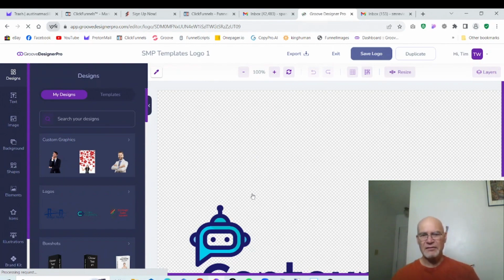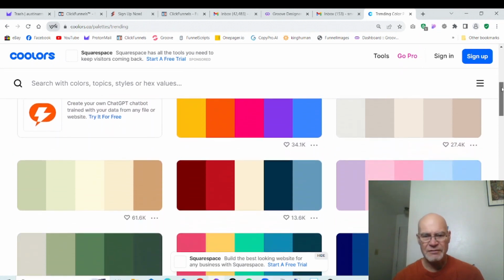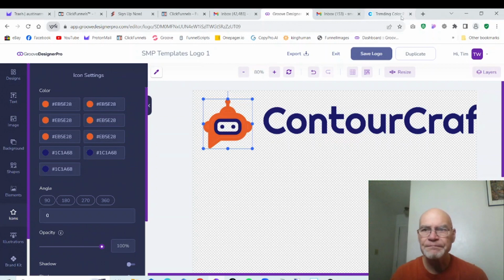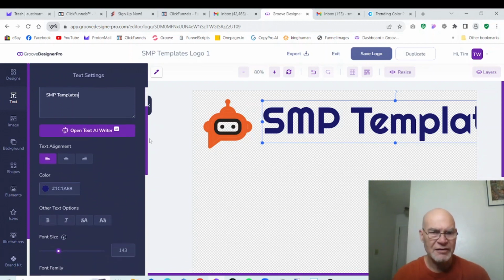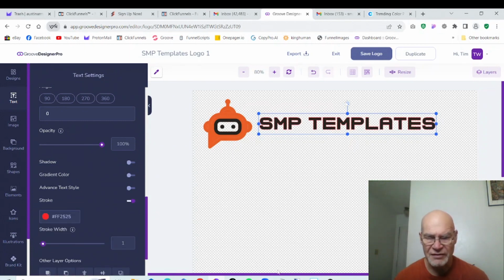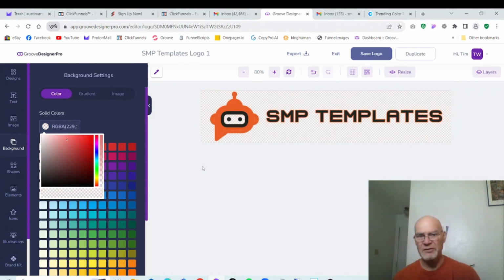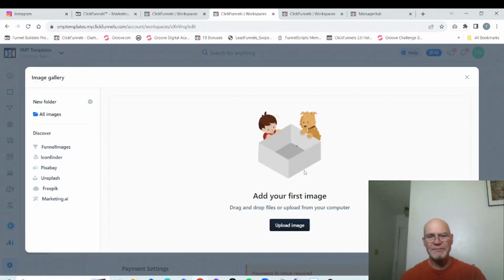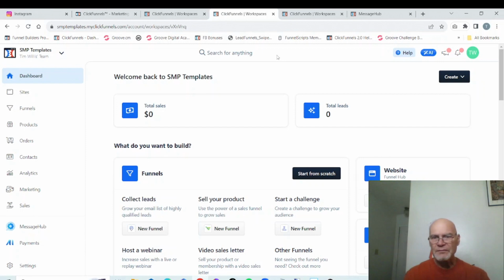Creating A Logo For A New ClickFunnels 2.0 Workspace With Click Designs Walkthrough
A walkthrough done on the fly using my two main programs I use to create sales funnels: ClickFunnels 2.0 and Click Designs. I am a certified ClickFunnels Funnel Builder and unlike many who use Canva, Click Designs is my goto graphics editor.

I created a new workspace in ClickFunnels 2.0  and it was a blank slate. I decided to go ahead an record the process and decided to record a walkthrough on the spur of the moment. Since the I have the new CF 2.0 workspace, I will probably be making several videos as I build it up.